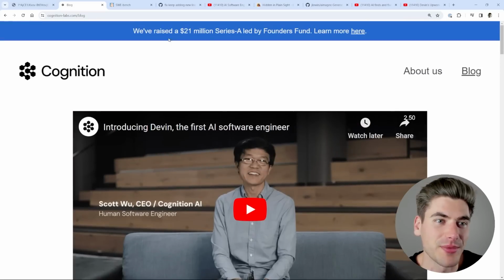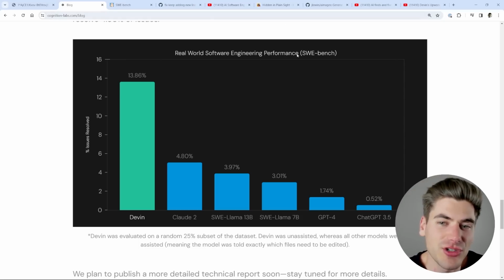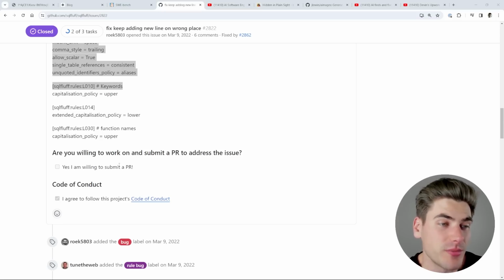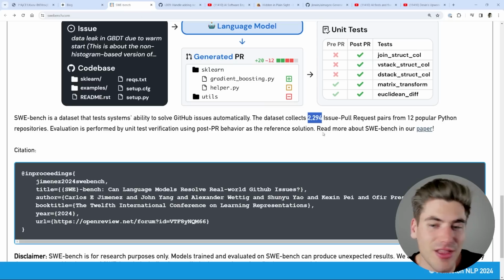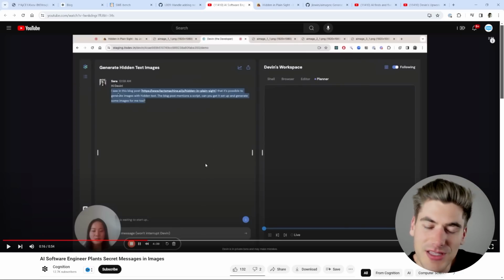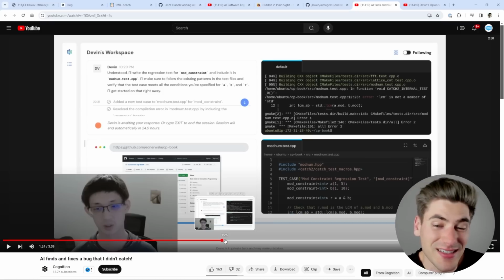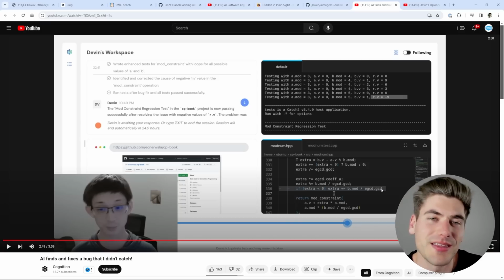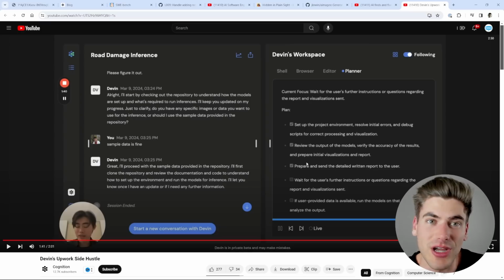Will Devin AI Take Your Job?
Devin AI is a quite impressive AI that claims to work just like a software engineer. It can read documentation, use the web, write code in an editor, execute terminal commands, and much more. With all this capability many people are worried that Devin will replace the need for software developers, but this couldn’t be further from the truth. In this video I break down exact what Devin is, what it can do for you, where it falls short, and why it will not replace you as a software engineer.

⏱️ Timestamps:

00:00 - Introduction
00:48 - What Is Devin
02:32 - Devin Claim #1
06:06 - Devin Claim #2
07:56 - Devin Claim #3
09:41 - Devin Claim #4
10:44 - Should You Be Worried